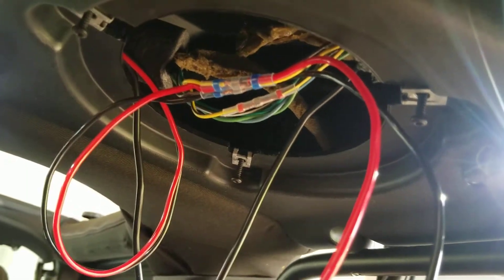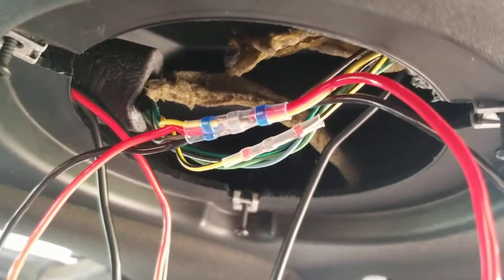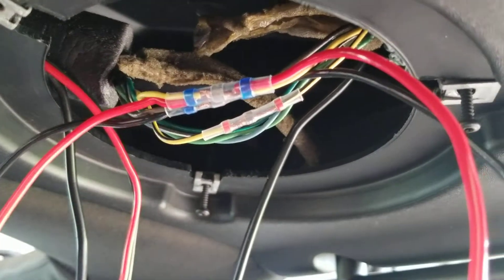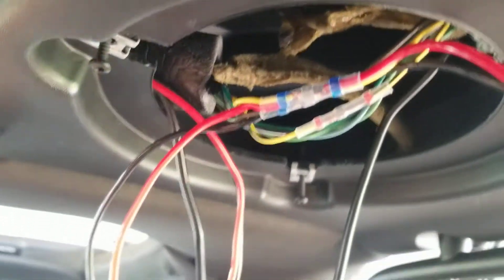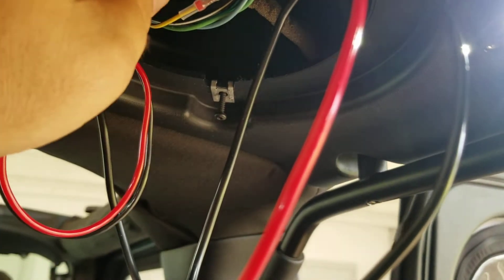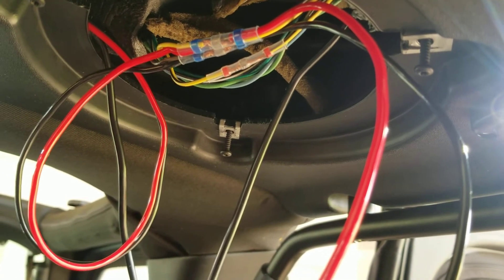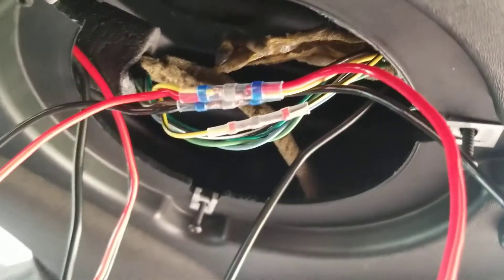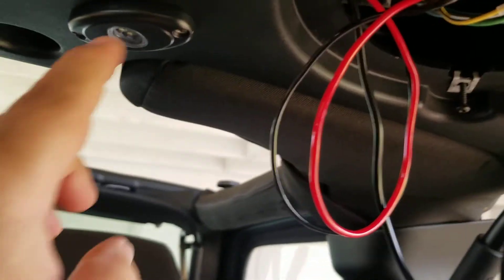Splicing LED rock lights into a Jeep JKU dome light wire harness.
First, I'm not the sharpest tool in then shed so take my advice at your own risk.

I could not find any videos of how to splice into the dome light wire harness of a Jeep JKU/JK. So once i figured it out i decided to share this in the hope that I cant help others figure it out faster.

I realize there are a lot of people who naturally have an understanding of how to wire in lights but for me, the university of youtube is a great way to help out folks. I'm sure there are other ways to do this but this worked for me.

if your have a better way share it down in the comments. I love to learn new and better ways plus it helps the peeps reading them.